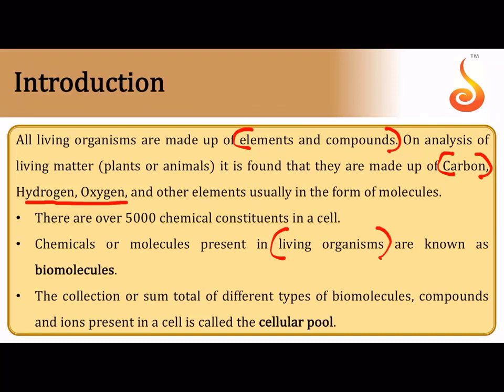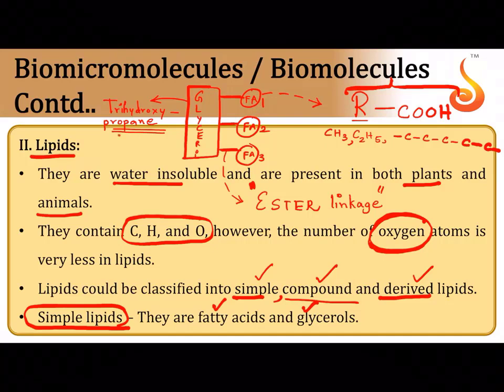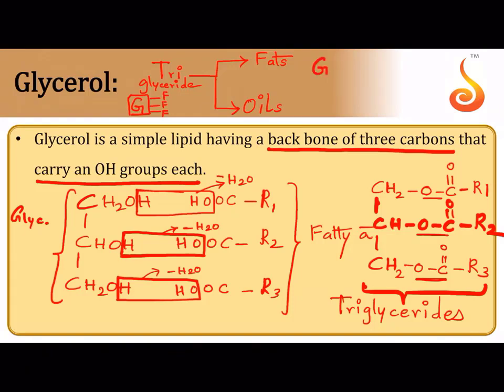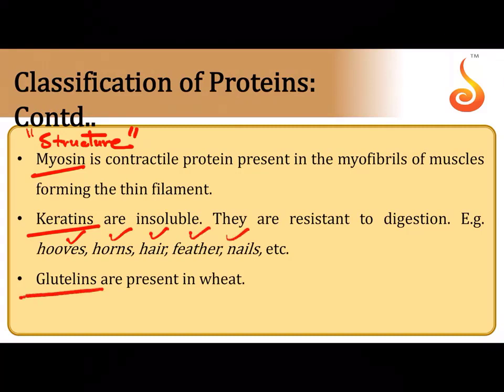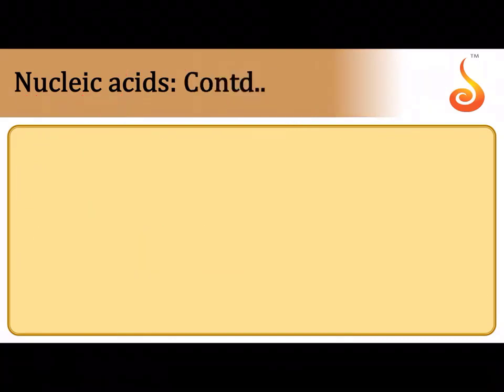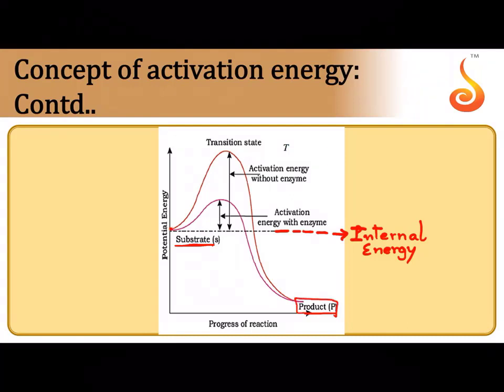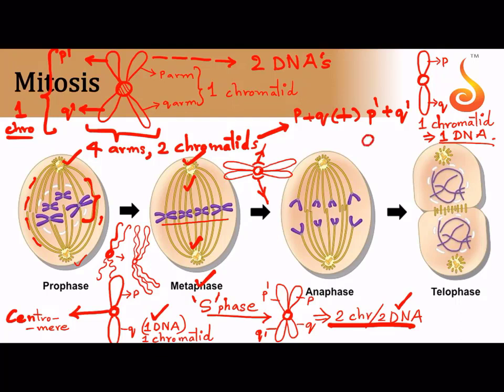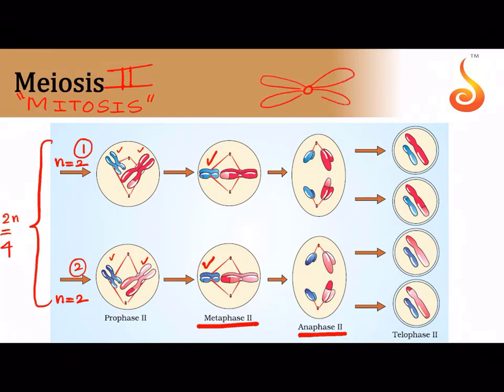GetCETgo | NEET | Biology | Synopsis | Biomolecules, and Cell Cycle and Cell Division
Welcome to the Online Classes for NEET! This lecture will cover the Synopsis of the chapters — Biomolecules, and Cell Cycle and Cell Division. We are sure you will have an effective learning experience.